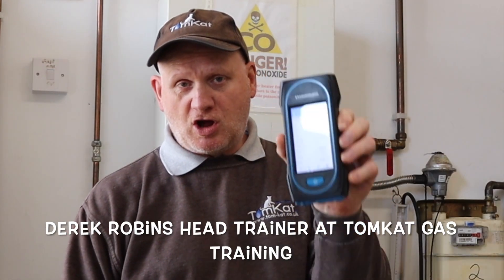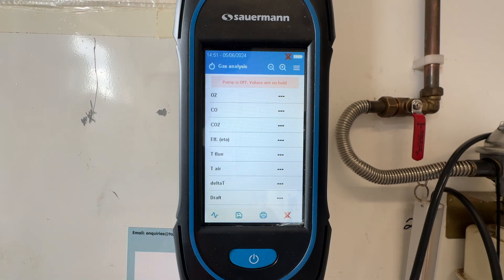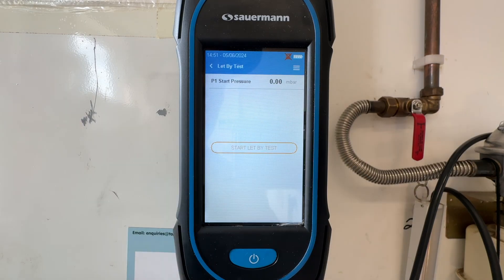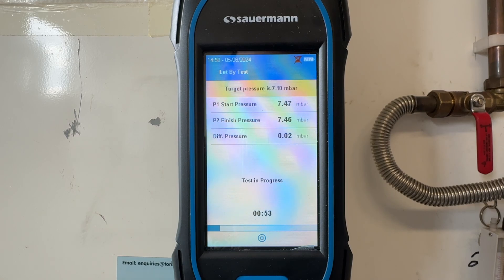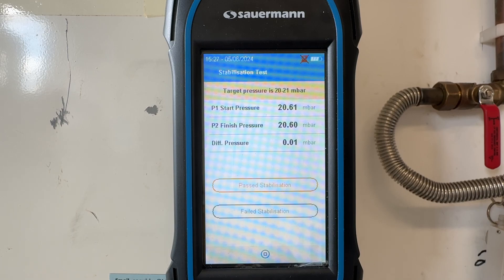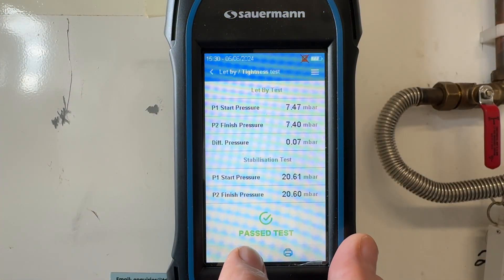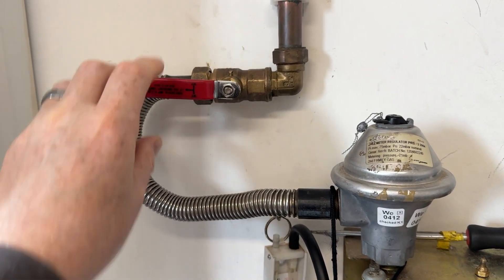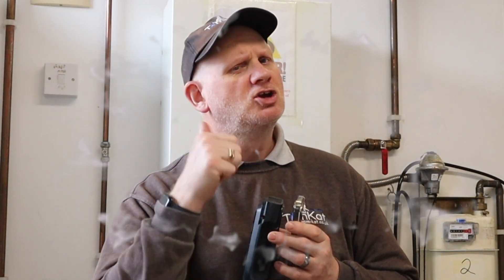Gas tightness test using the Sauermann SI-CA 130 FLUE GAS ANALYSER PART 4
Derek in part 4 continues to show us how to use the Sauermann SI-CA 130 flue gas analyser. in part 4 Derek shows us how to carry out a tightness test using the machine.

Part 1

Part 2

Part 3